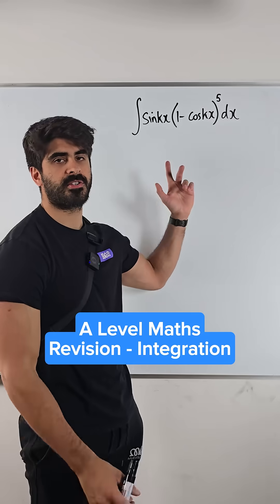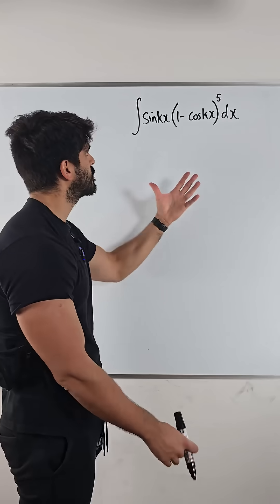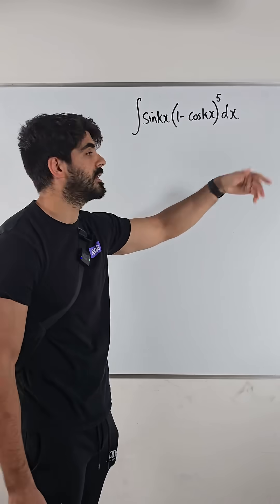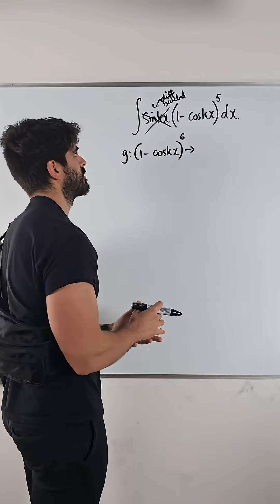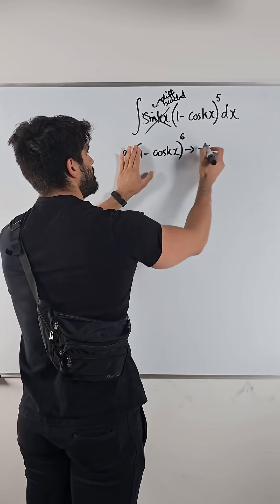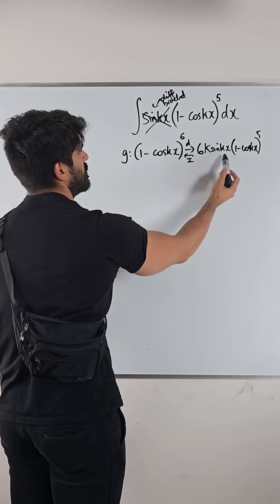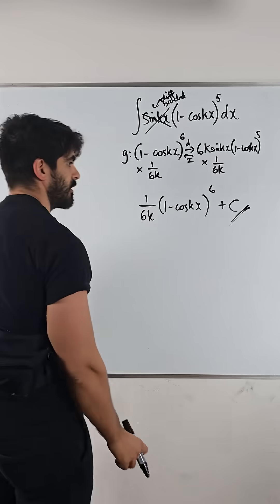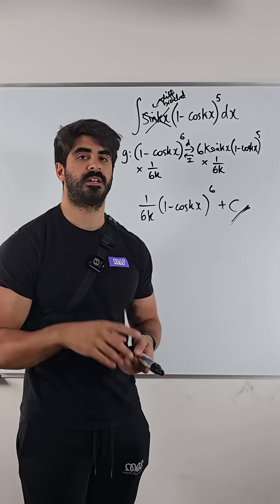A Level Maths Revision - Integration